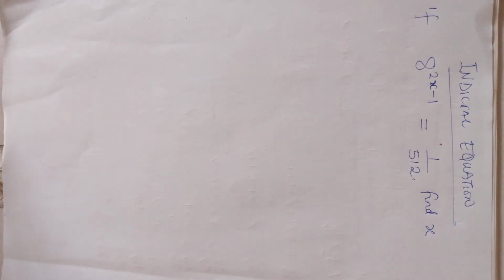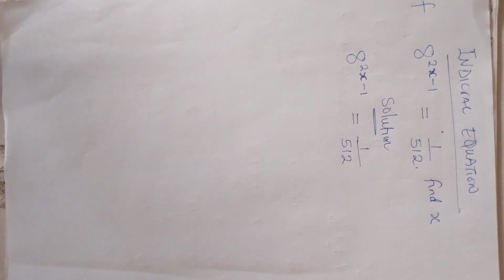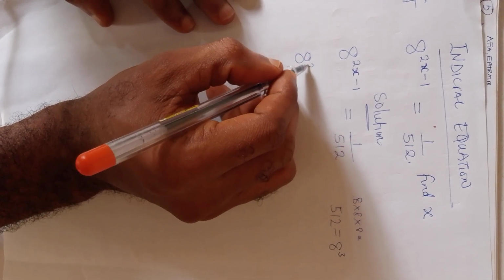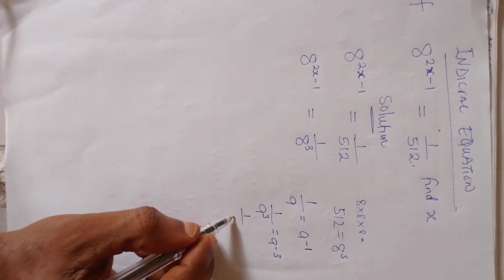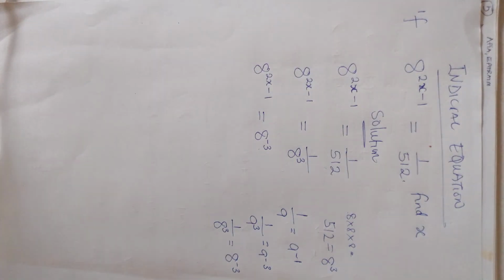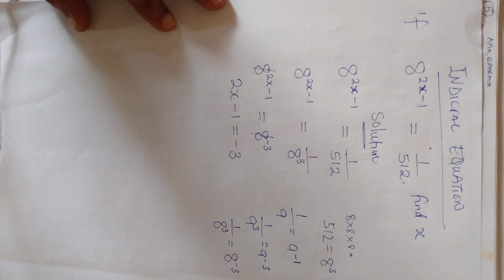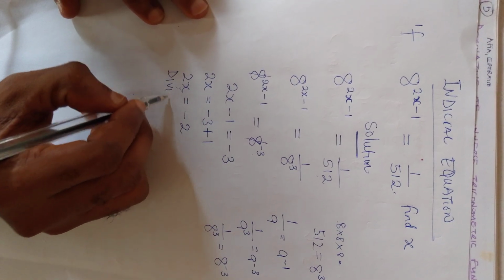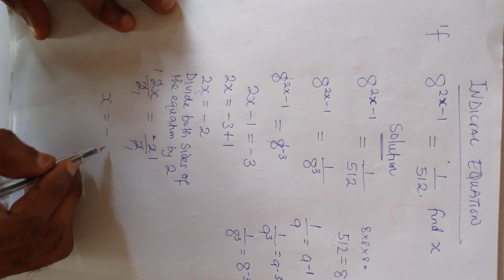Indicial Equation (Example 3)